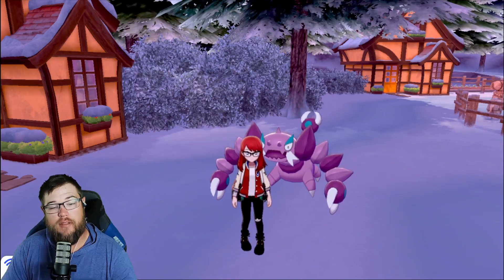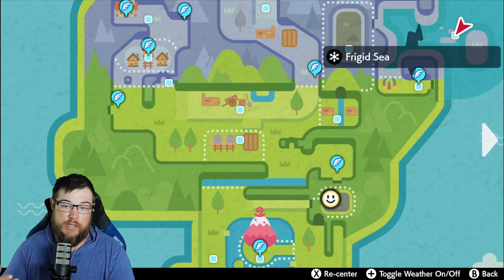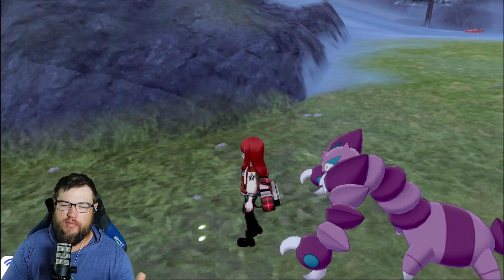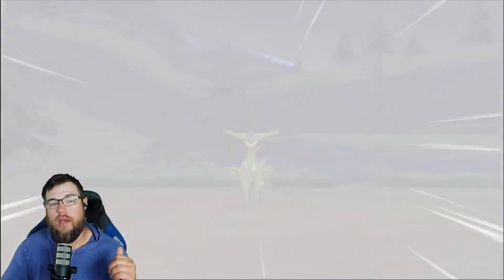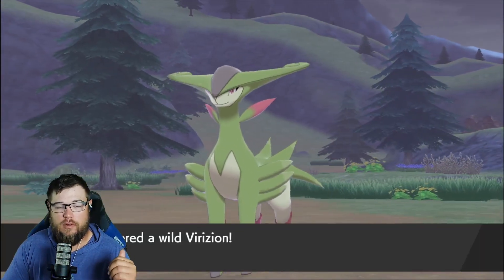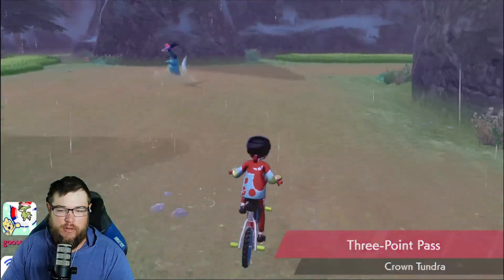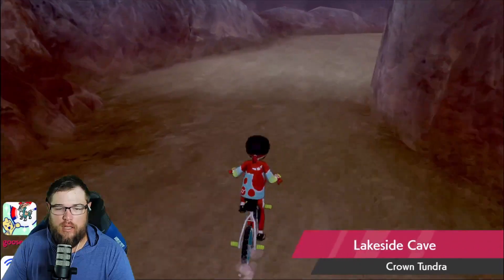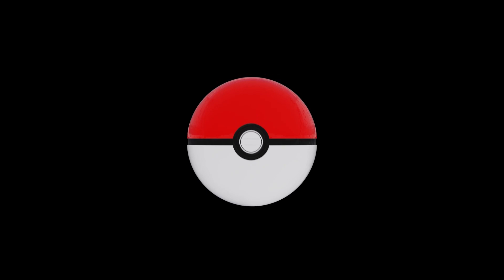How To Get Swords Of Justice: Crown Tundra Guide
Learn how to catch the Swords of Justice in Pokémon Sword and Shield's Crown Tundra DLC on Nintendo Switch. Find out how to get Cobalion, Terrakion, and more legendary Pokémon in this guide!